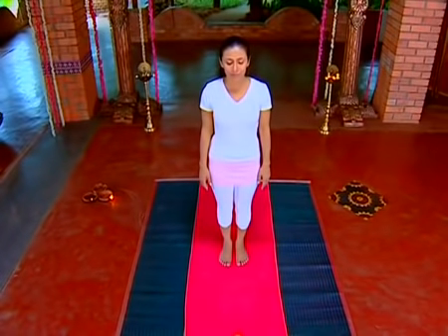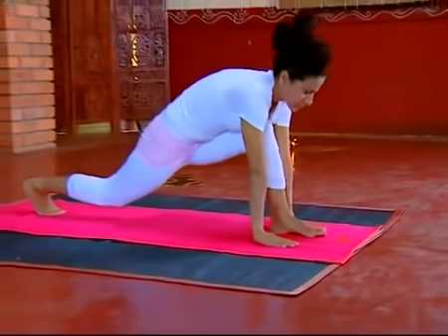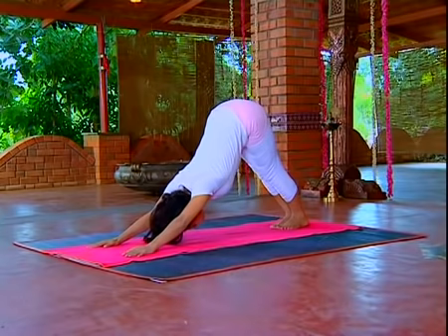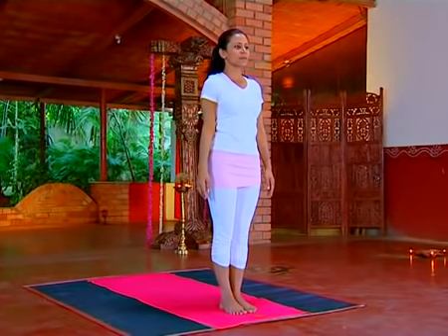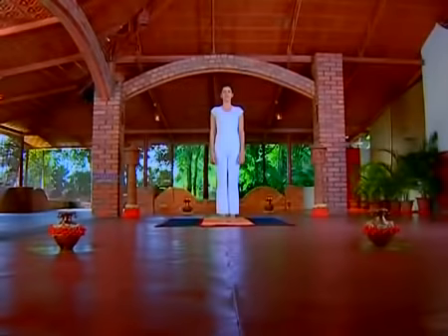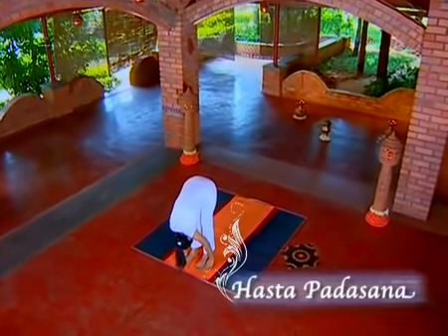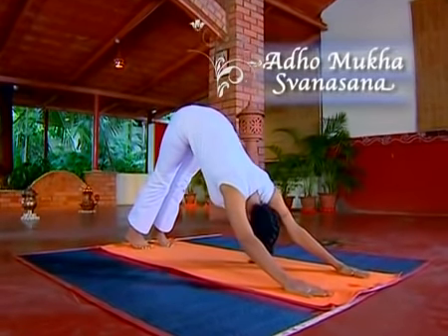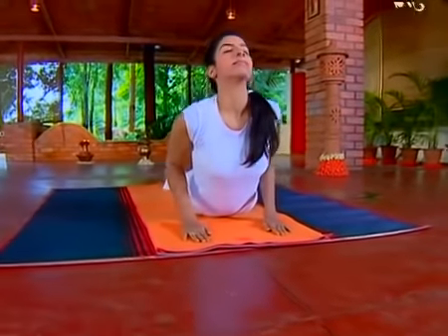Surya Namaskar (Sun Salutations) | Art Of Living Yoga | Sri Sri Yoga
Purchase Gurudev Sri Sri Ravi Shankar's Books:
Hindi
1. सच्चे साधक के लिए एक अंतरंग वार्ता (Older Version) 👉🏻
2. भगवत गीता (1 से 13 अध्याय) 👉🏻

English
1. An Intimate Note To The Sincere Seeker (Latest Edition) 👉🏻
2. Bhagavad Gita by Gurudev (1 to 13 chapters) 👉🏻